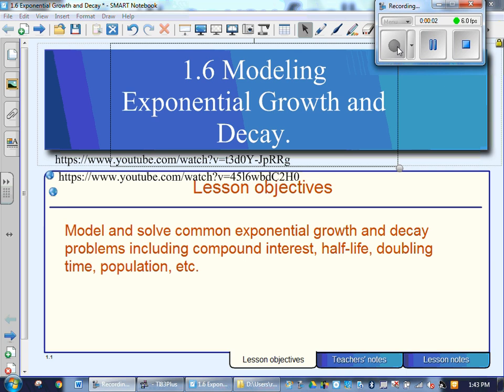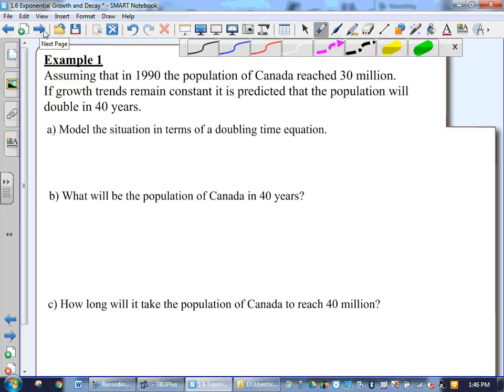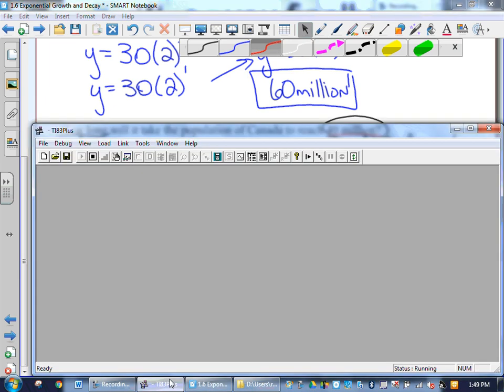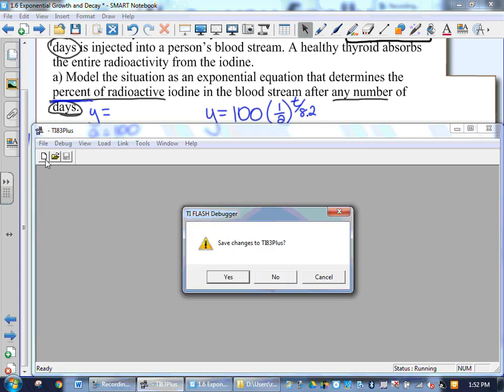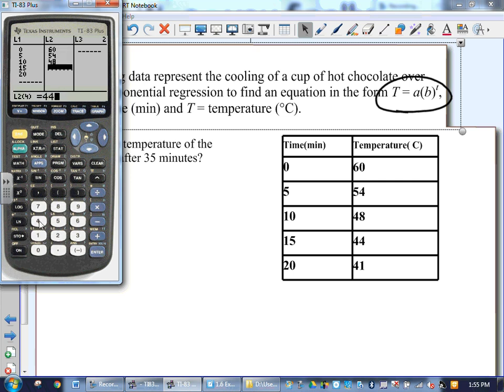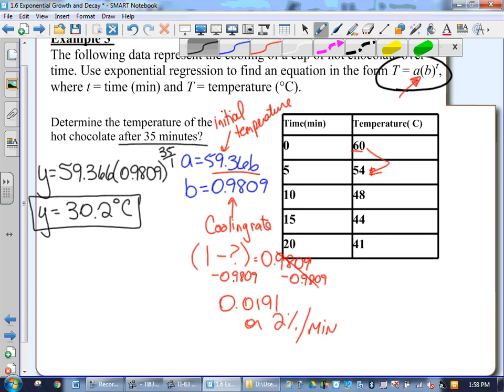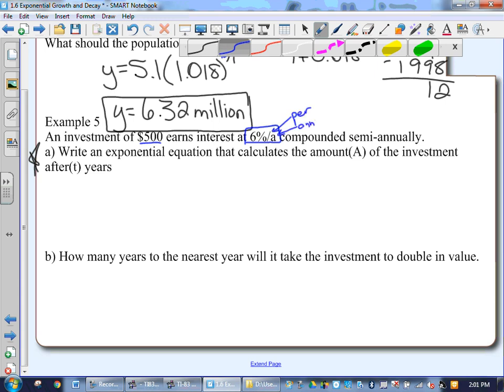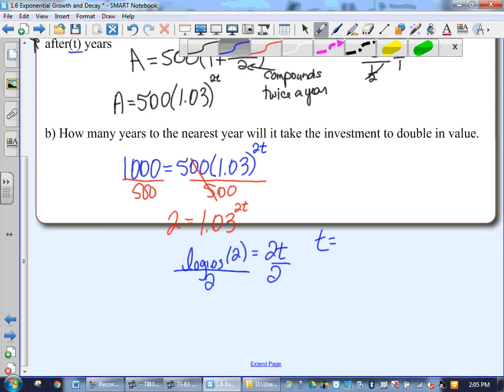Math 30-1 Lesson 1.6 - Exponential Growth/Decay